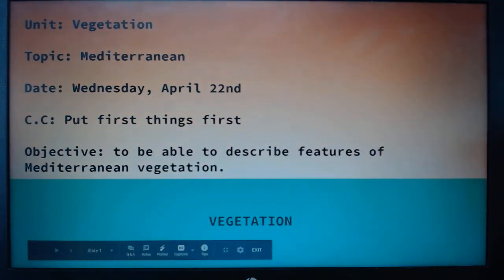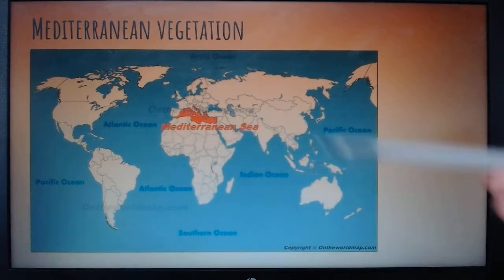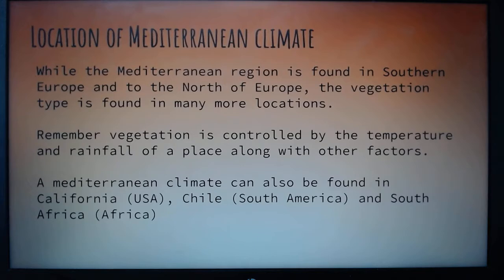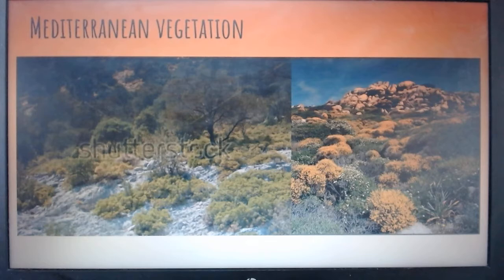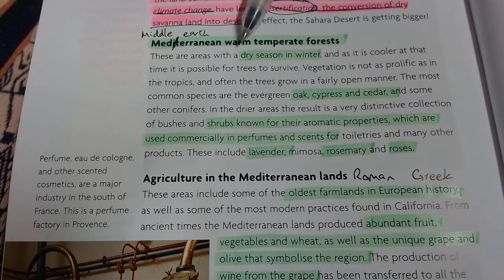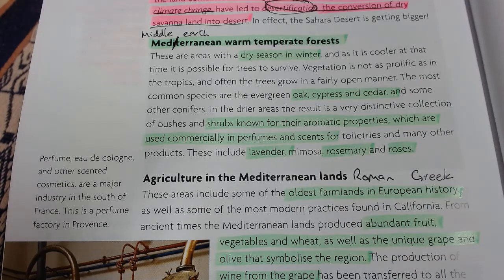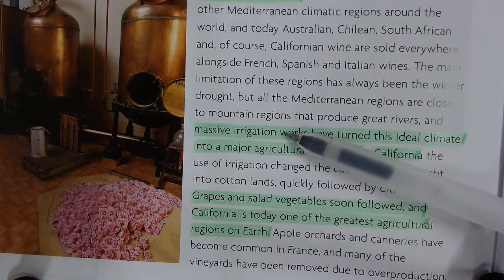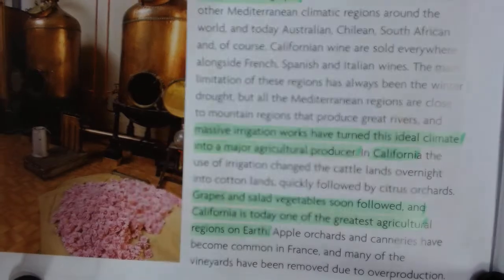Grade 8 Mediterranean veg video 1